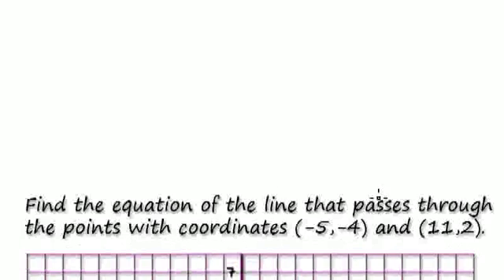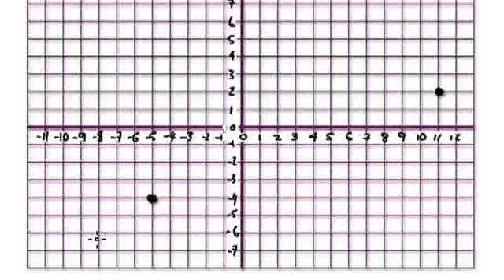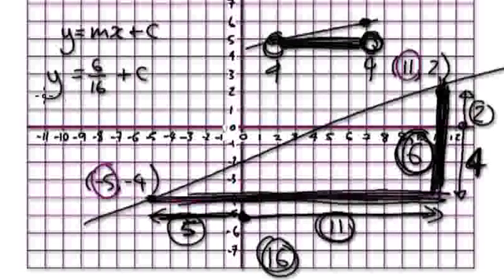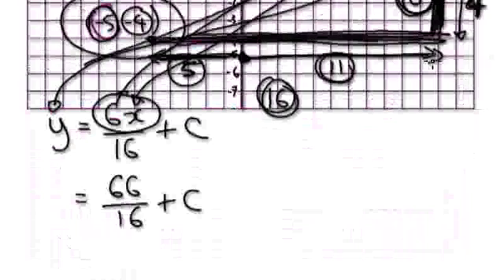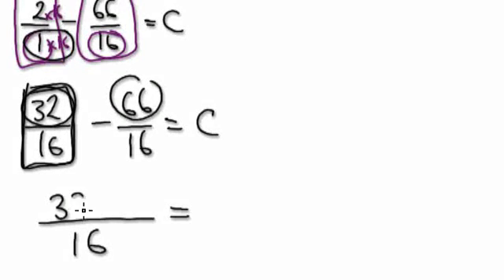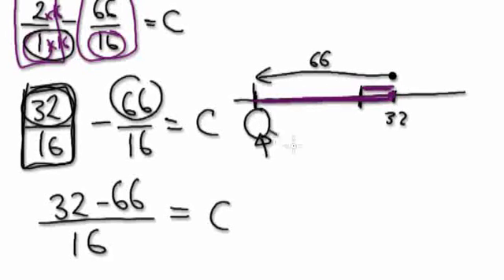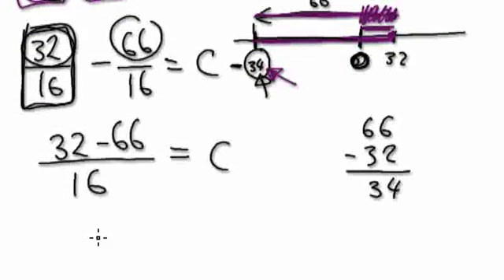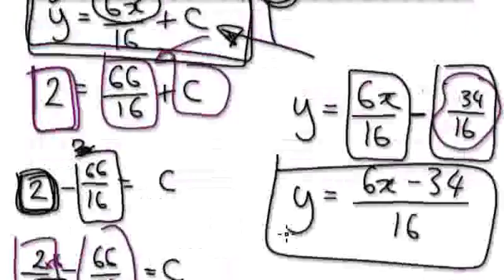Video 556 - Graphs - Equation Different Quadrants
Video showing you how to find a formula of a straight line in different quadrants.